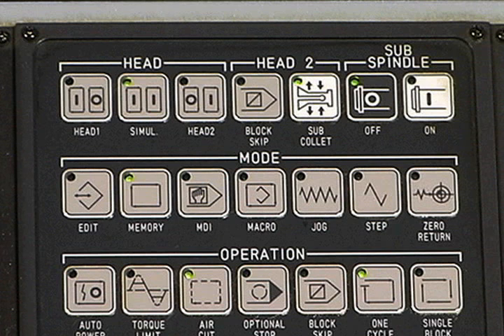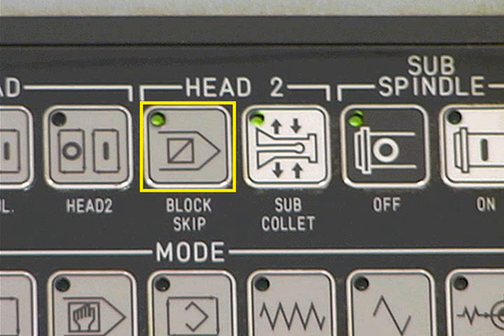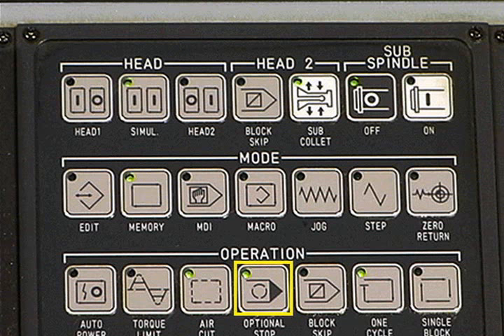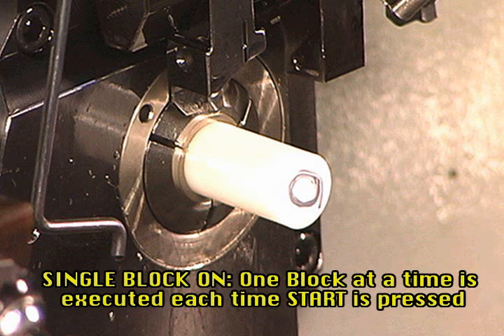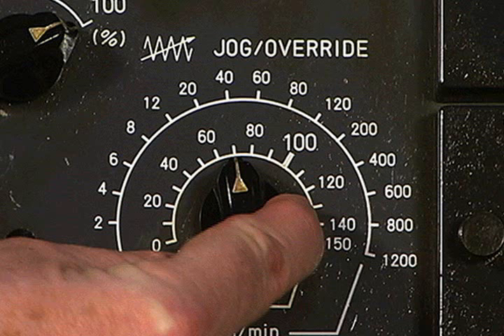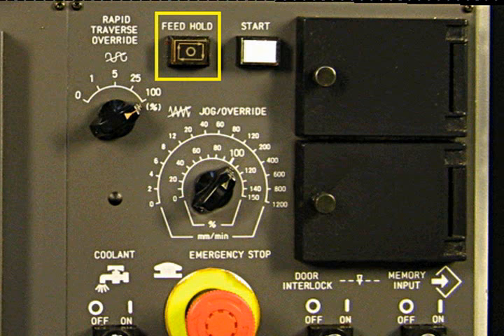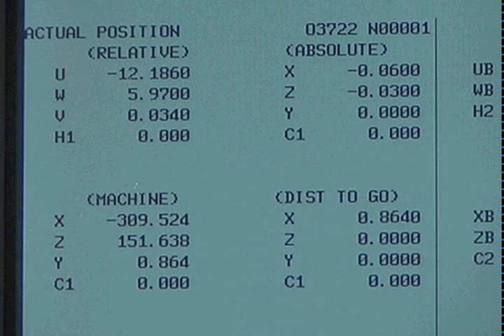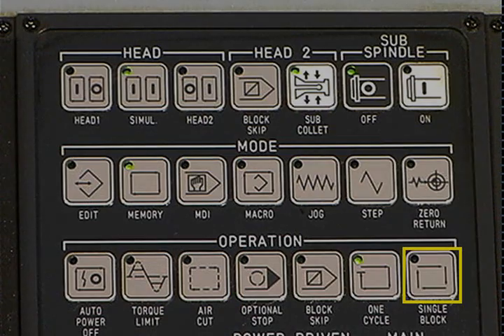CNC Training from MasterTask: Swiss Sample Module 29: Star